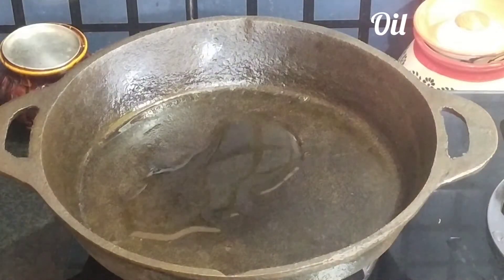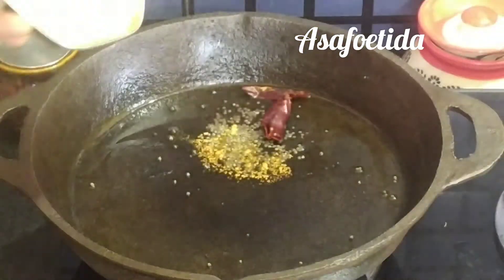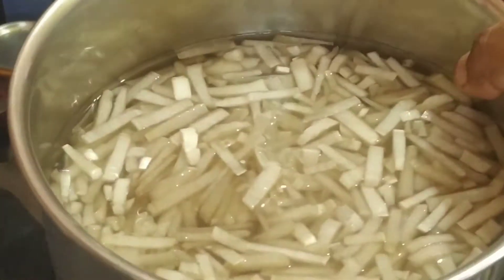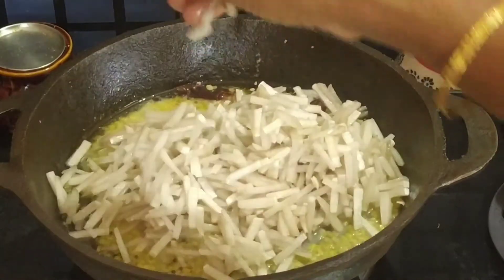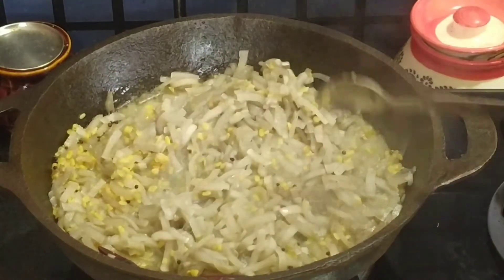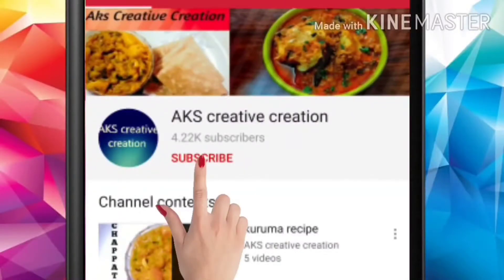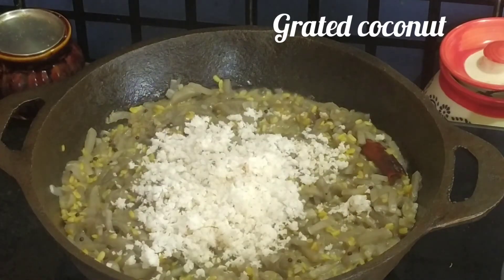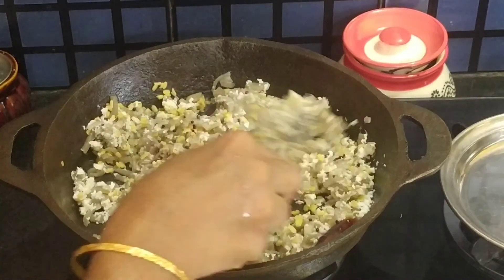ஆரோக்கியமான இந்த பொரியலை அடிக்கடி உணவில் சேத்துக்கங்க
@Aks creative creation
plantain stem. poriyal valaithandu poriyal